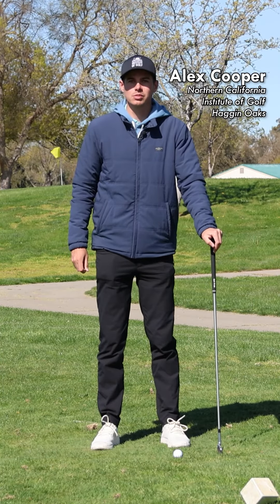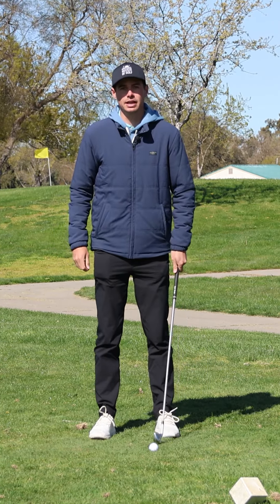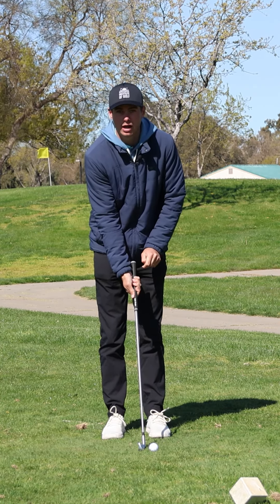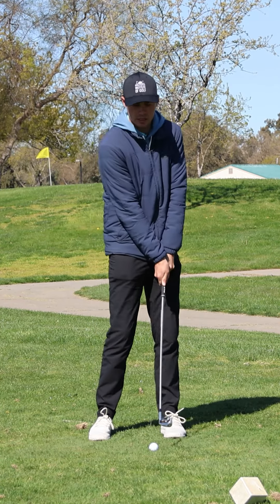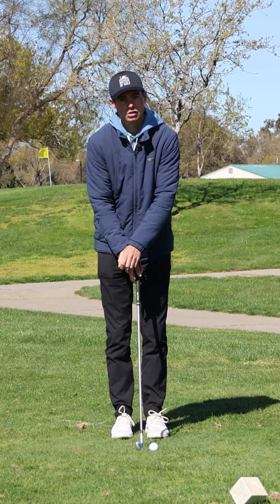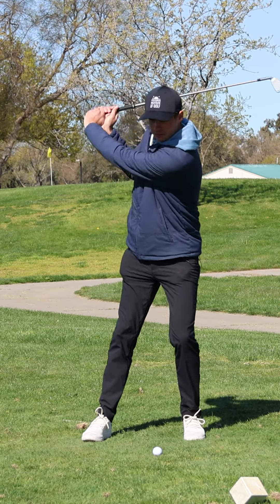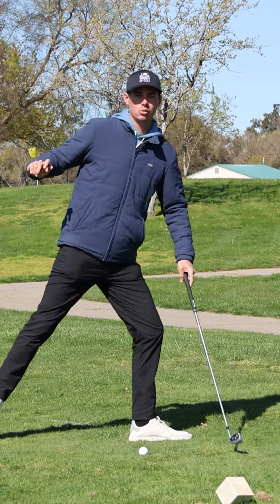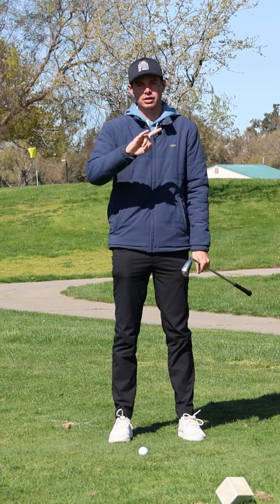Top 5 Preventable Golf Mistakes | Part 1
These are the top 5 preventable mistakes we see with newer golfers. Do you make any of these mistakes? Make sure to check back for part 2!